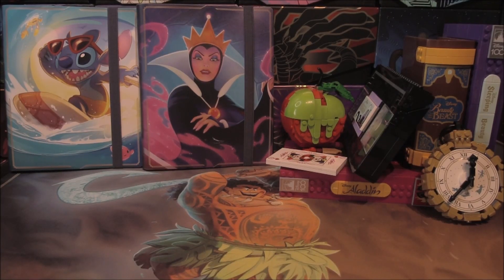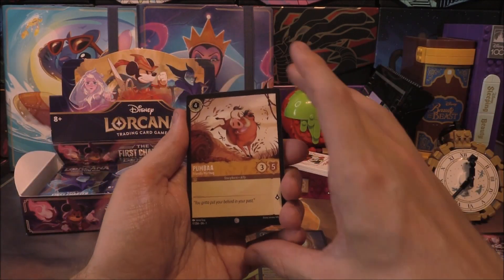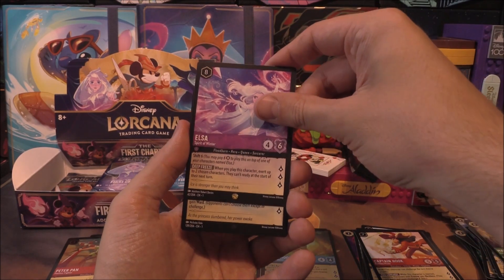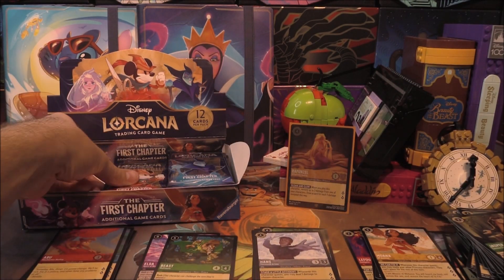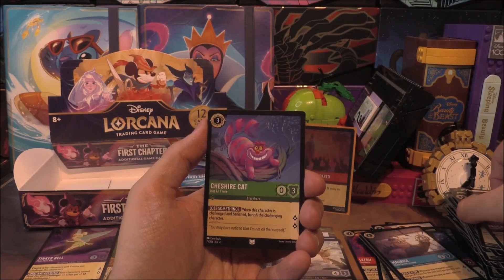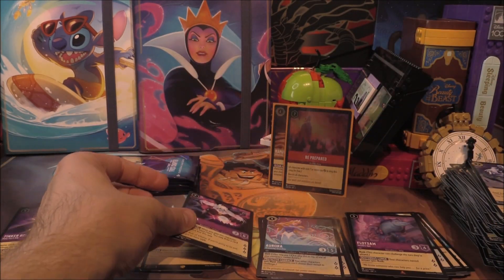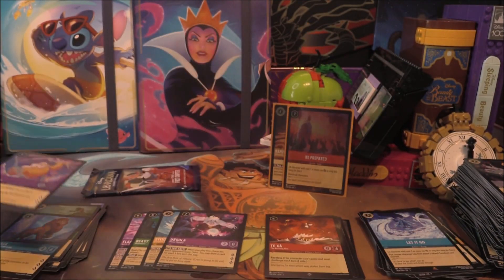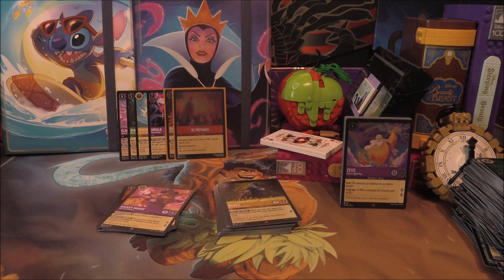Disney Lorcana - Booster Box Opening (#5) - The Finale!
In today’s video we’re going to be checking out a brand new TCG that hit the markets on the 18th of August 2023. This being: Disney Lorcana!

In this video we check out our Fifth & Final Booster Box of Disney Lorcana!

Tune in to see what “Legendary” pulls we manage to get plus pull out our highlights and sort-after cards (Anything Lilo & Stitch related!)

Join me and others for this adventure into a brand new land and experience the magic once again of Disney.

You can also comment and let me know how you get on with your pulls, or whether you've got any questions or suggestions. Let me know!

As always, a massive thank you for checking this out and hope you have an awesome day and catch you in the next one!